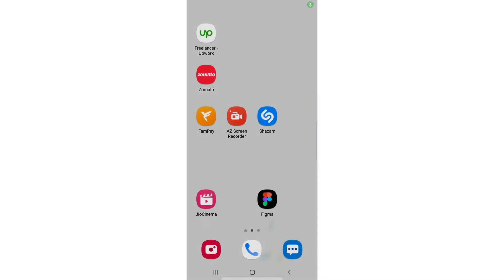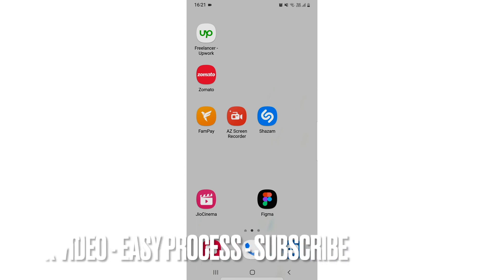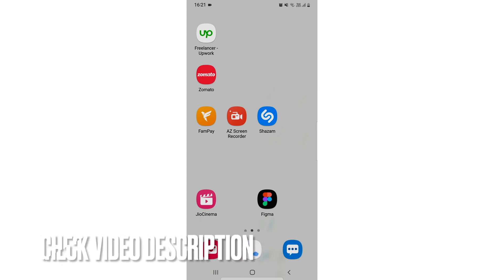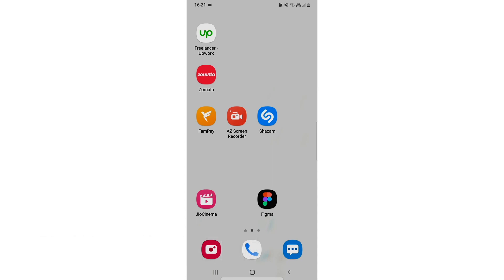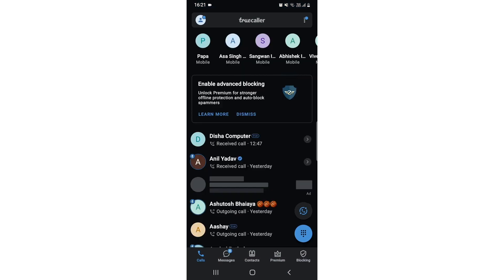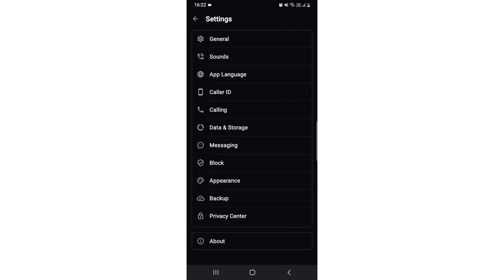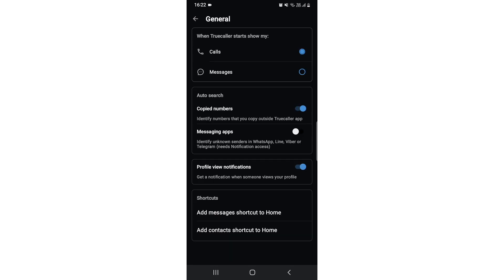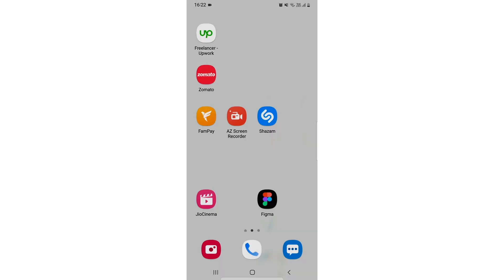✅ How To Disable Profile View Notification In Truecaller 🔴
About this product:

TrueCaller is a smartphone application that has features of caller-identification, call-blocking, flash-messaging, call-recording (on Android up to version 8), Chat & Voice by using the Internet. It requires users to provide a standard cellular mobile number for registering with the service.